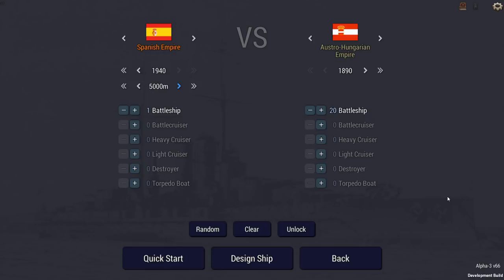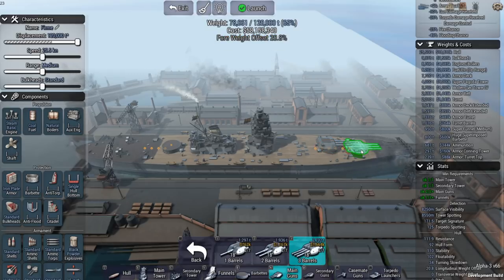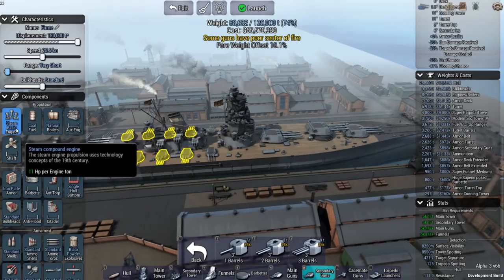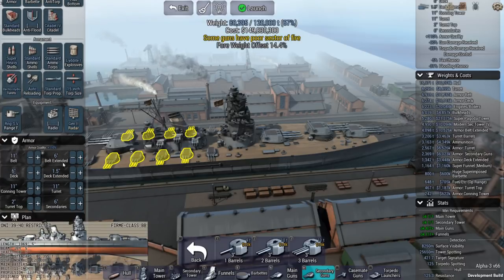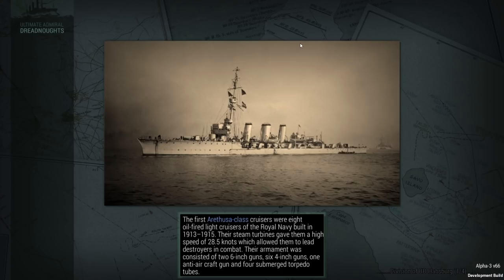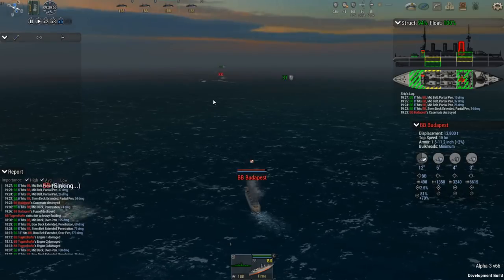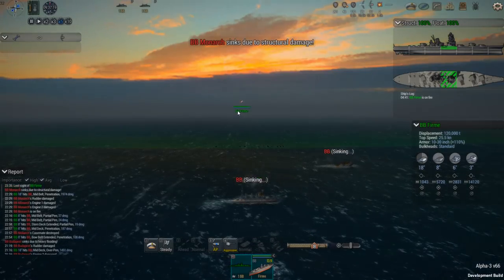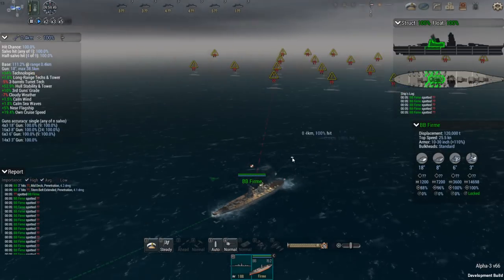HOW QUICKLY CAN ONE BATTLESHIP SINK TWENTY? - Ultimate Admiral: Dreadnoughts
Special Thanks to DrinkBeerSaveWater, Graham Brown, Jean Bart, Andrew Snodgrass, Michael Frazee, AvenirDutch, and Jim O'Haire, who are the official sponsors of this channel.  Your support is greatly appreciated!